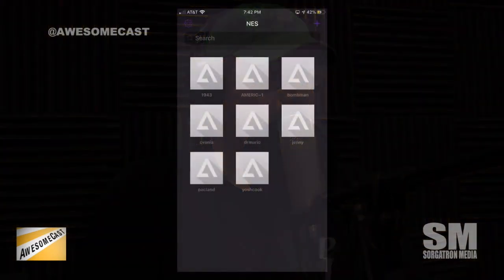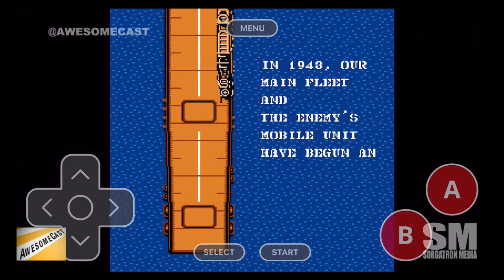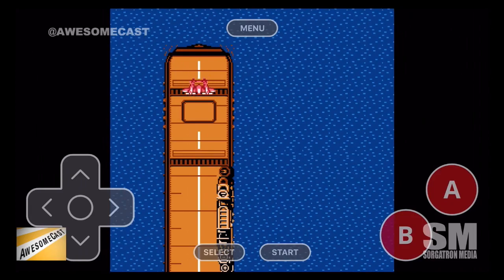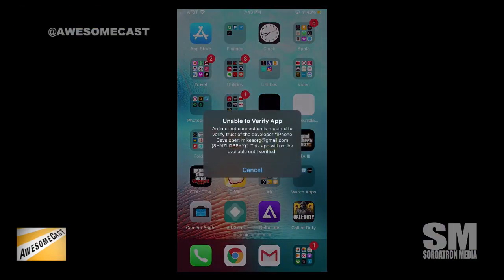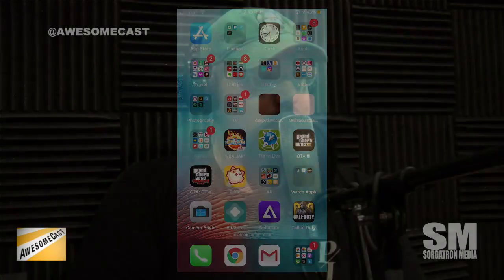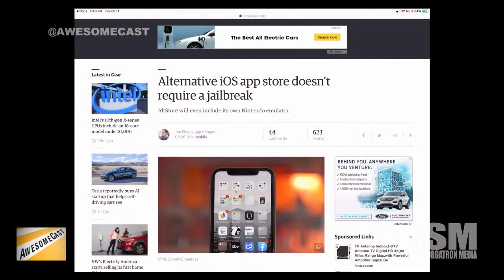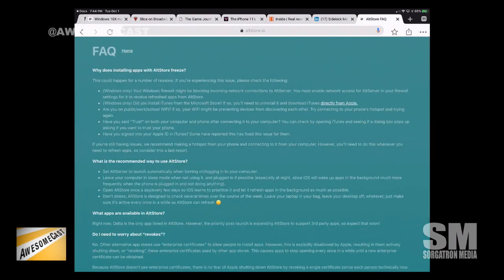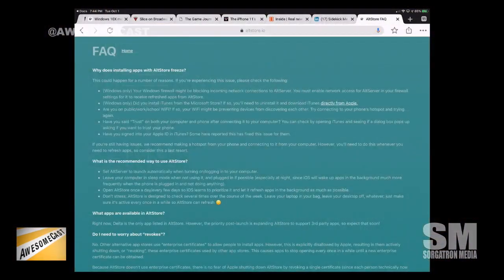Altstore Delta Lite NES Emulator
AltStore lets you play Nintendo ROMS on iPhone iOS 13

From AwesomeCast 464